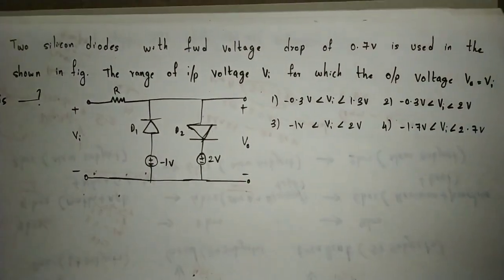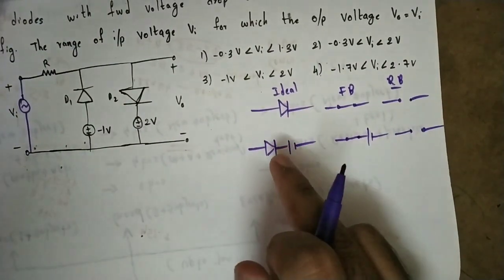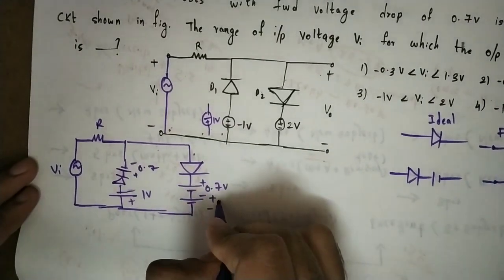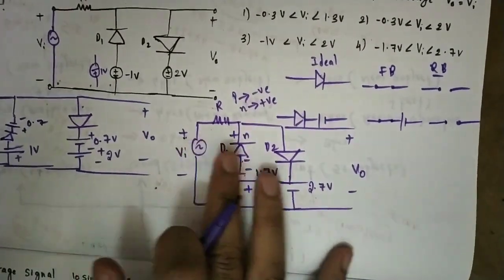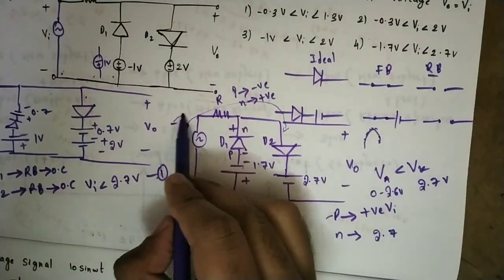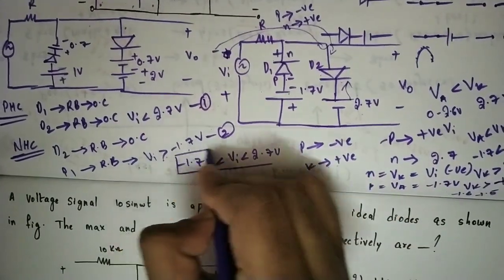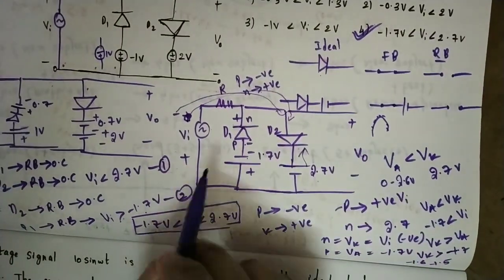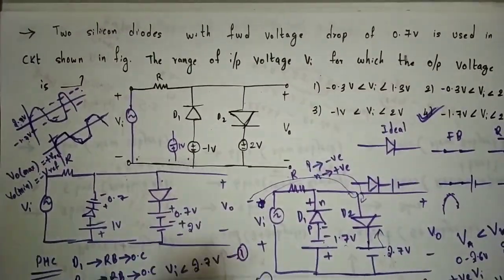Analog Electronics - Lec 11 Previous year gate questions on Clipper Circuits.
In this video previous year gate questions on clipper circuits with reference voltage is discussed in detail.